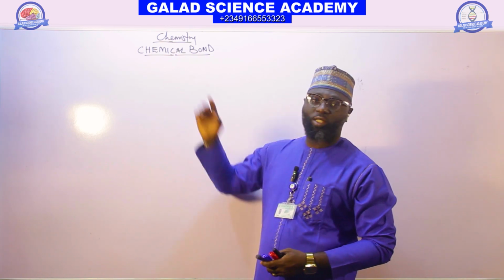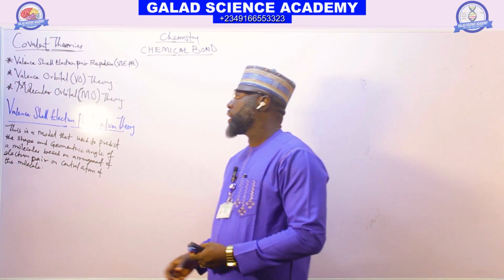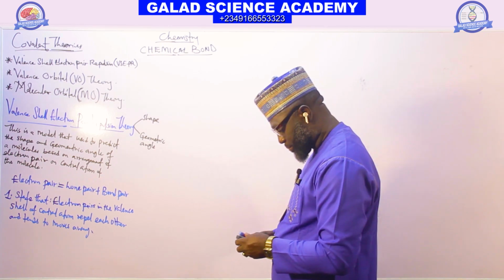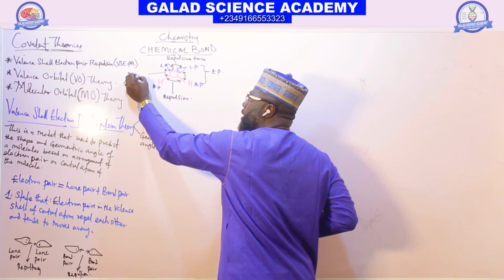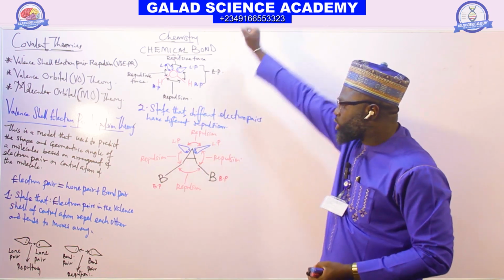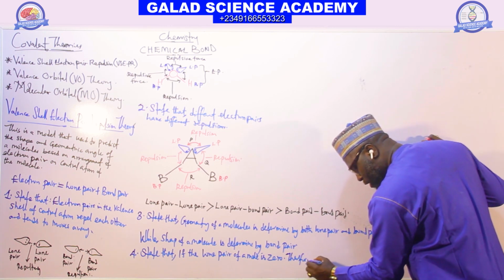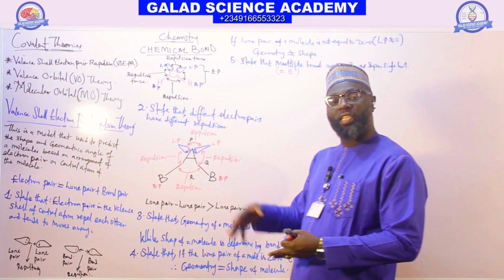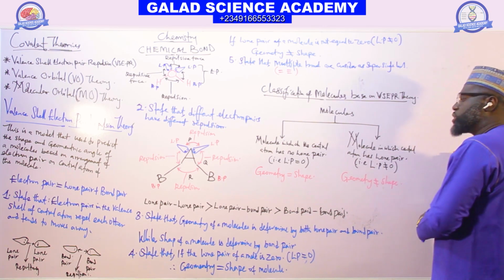CHEMICAL BONDING 7| VALENCE SHELL ELECTRON PAIR REPULSION THEORY (VSEPR)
This lecture is about valence shell electron repulsion theory and molecular shape in chemistry.